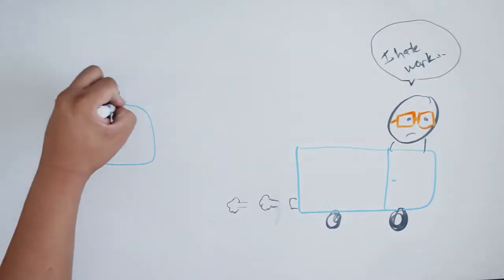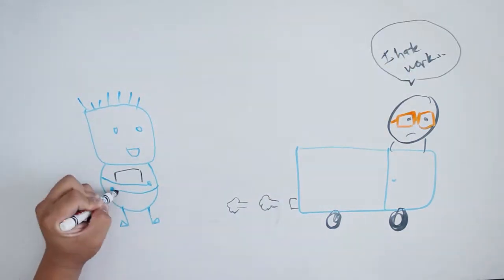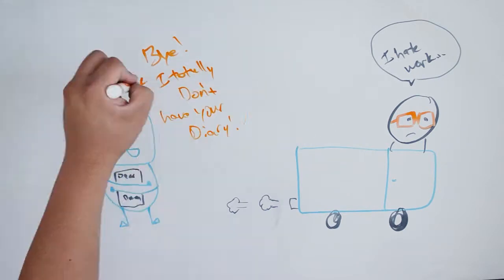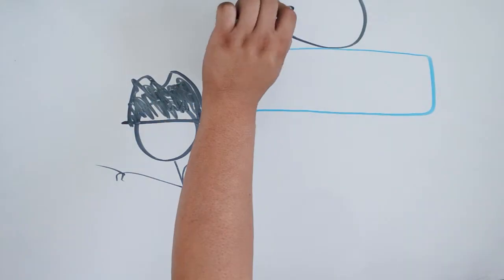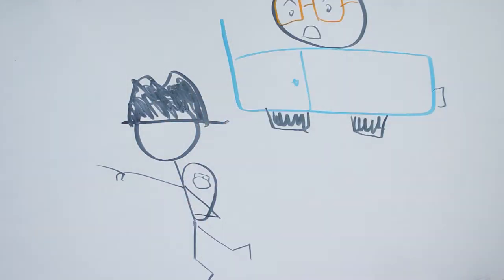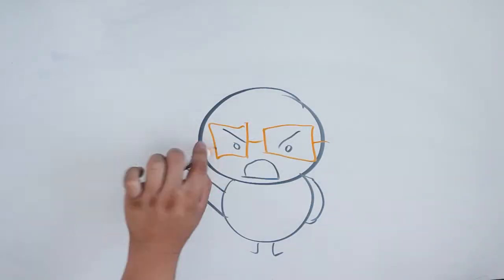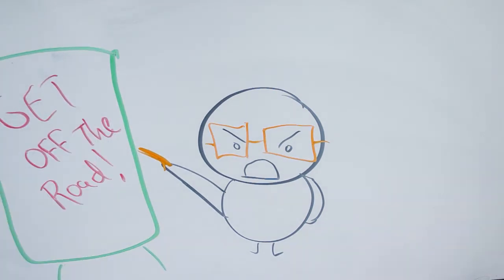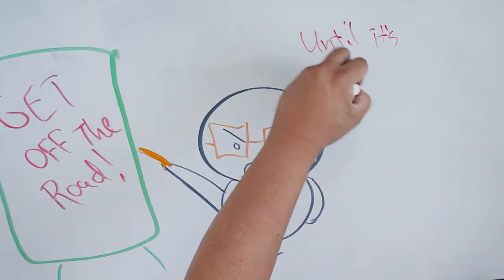WhiteBoard Stories #34: Road Rage - Curb Appeal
WhiteBoard Stories #33: Road Rage - Curb Appeal

Why did the chicken cross the road? Because he thought he was better than you.